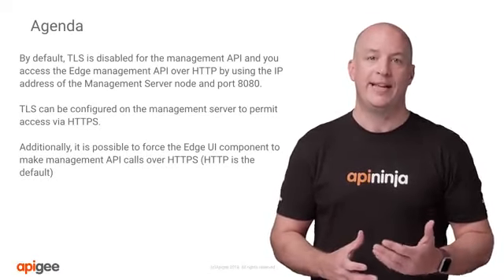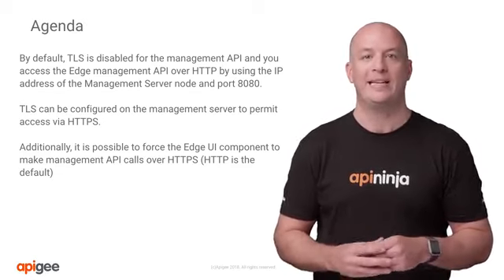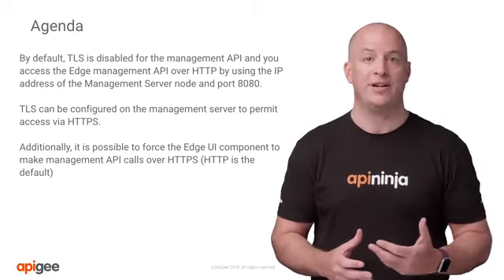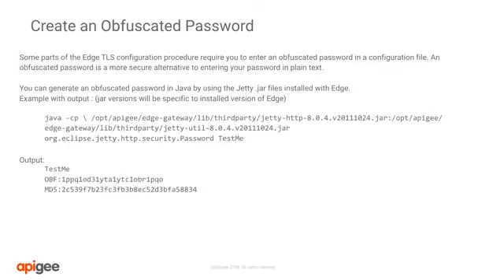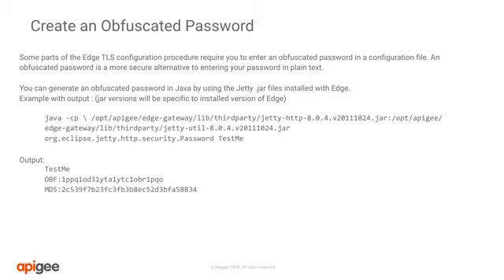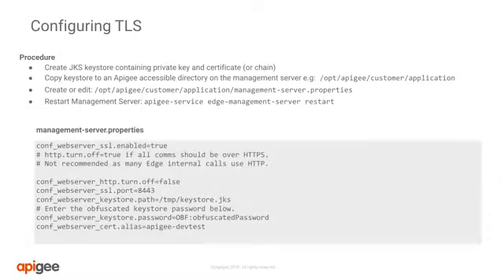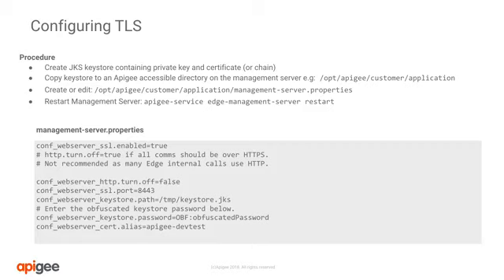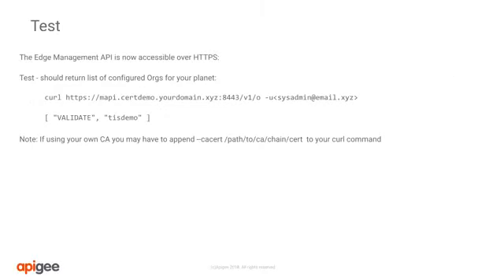1 4 3 Configuring TLS on the Management Server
1.4 Security